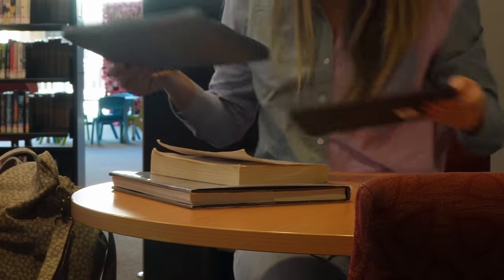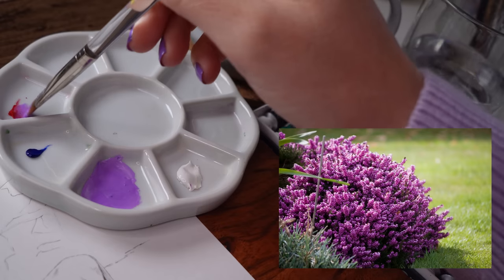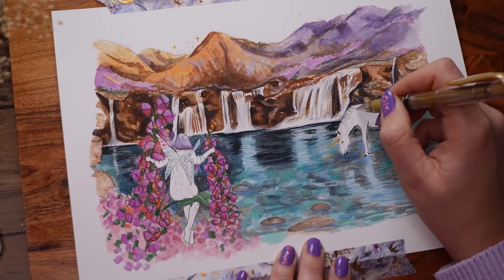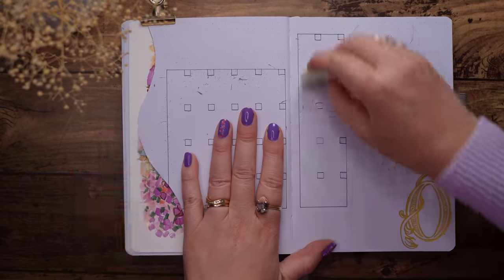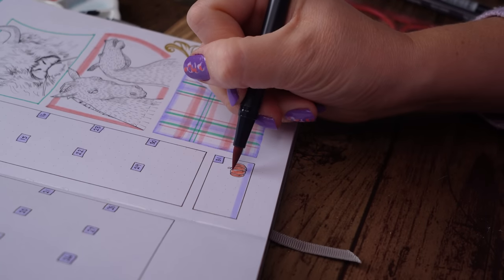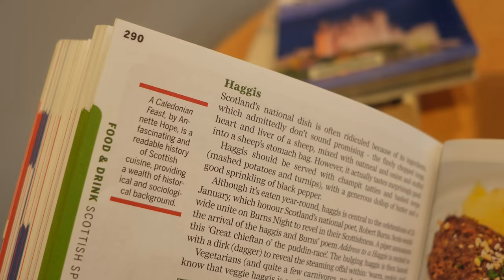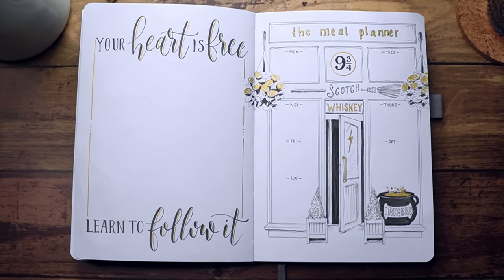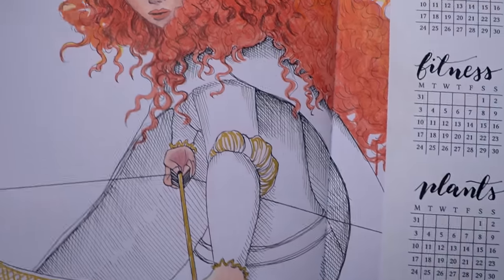OCTOBER Bullet Journal Setup PLAN WITH ME Scotland Theme Part 1 🍻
What a country full of magical tales and scenery! I have always wanted to go to Scotland so thoroughly enjoyed my 'virtual exploration' of the country for next month's Bullet Journal Setup. Hope you enjoy this slightly different video for my October journal theme and I look forward to seeing you next week again for Part 2, along with the choices for December!
♥️ Torryn x x

WANT TO TAKE MY CALLIGRAPHY CLASS ON SKILLSHARE?
Click here to receive a free month so you are able to join my class and watch so many more from all sorts of categories!

♥️ PRODUCTS USED IN THIS VIDEO *
Holbein Artists Gouache
Prismacolor Pencils
Signo Broad Gold Gel Pen
**For more of my favorite products, I have a dedicated page on my website with links to purchase them

♥️ CHAPTERS
00:00 October Bullet Journal Setup - Part 1
03:03 Begin the setup - Cover Spread
13:37 Calendar spread
19:29 Gratitude & Meal Planner
27:16 Goodliness - Habit Tracker
32:08 Final flip through & Winner of November